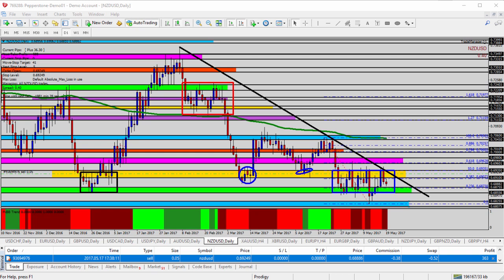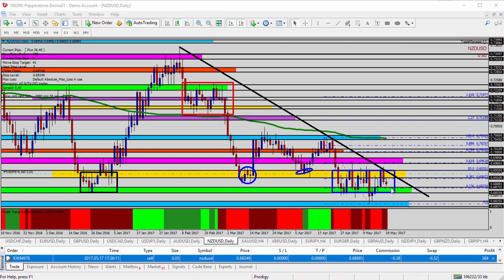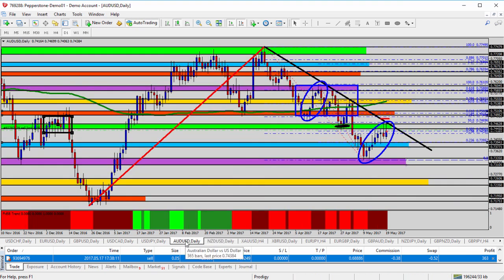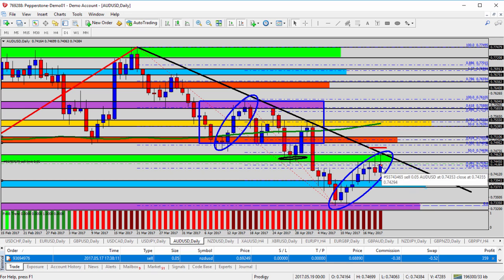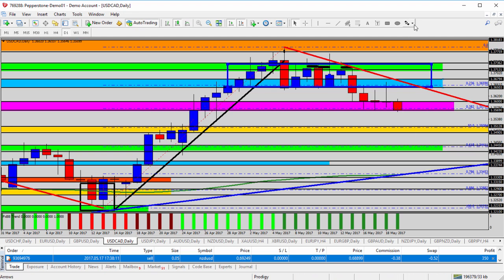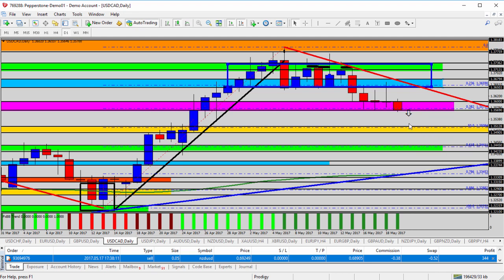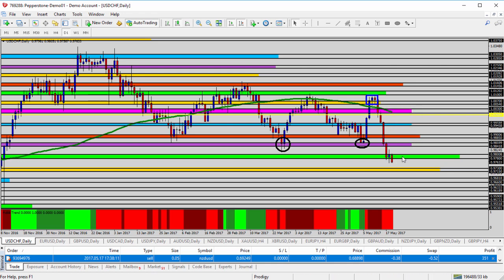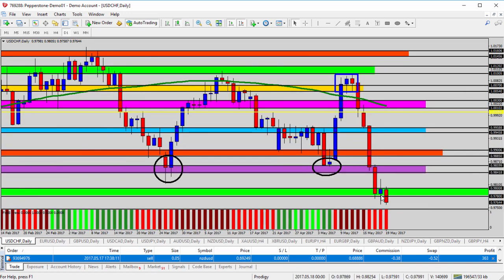Learn How To Trade - Forex Update: Watching USDCHF for a Breakout Setup